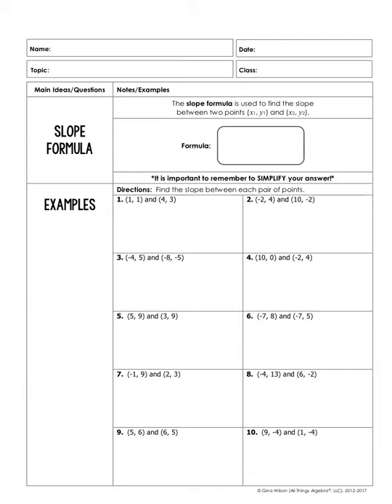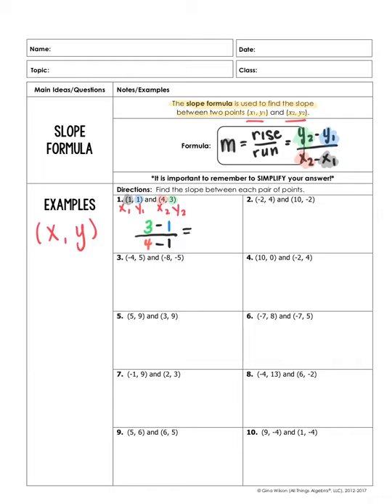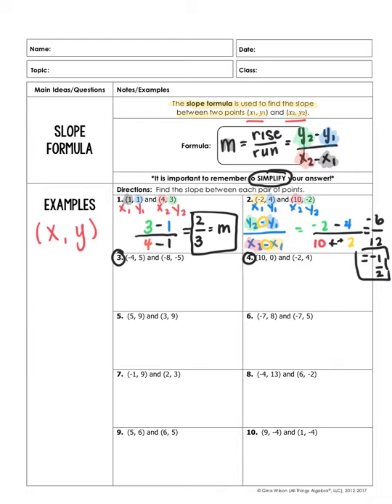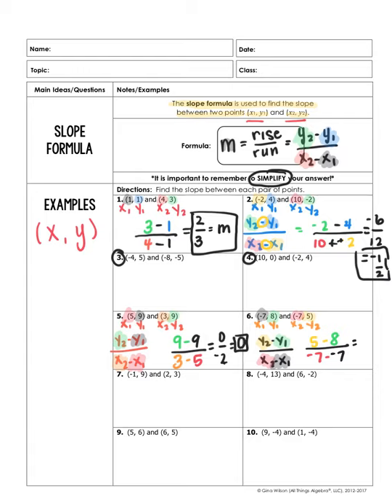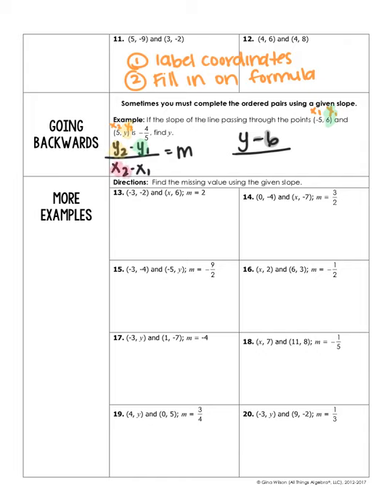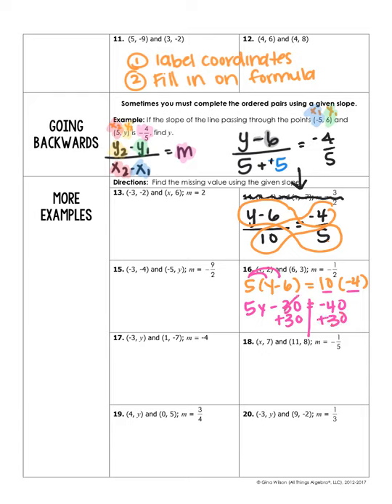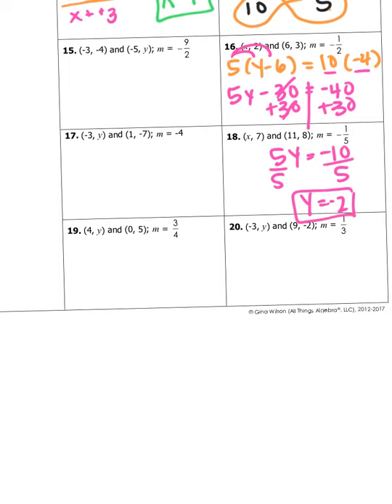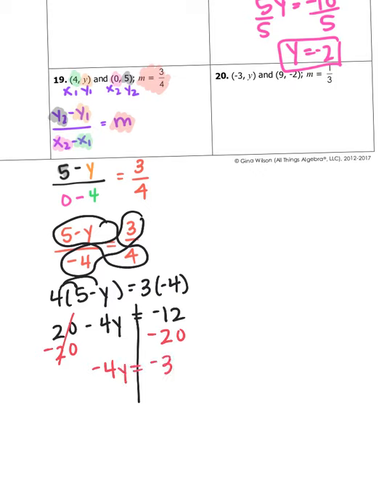Unit 4. Slope Formula